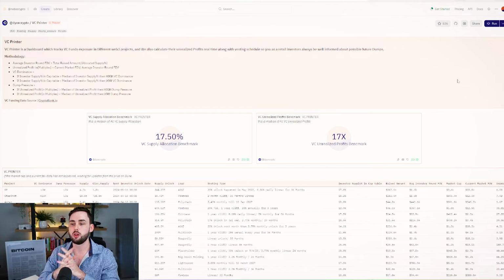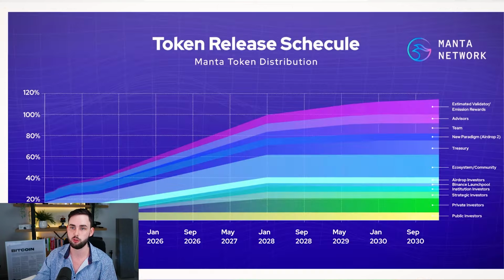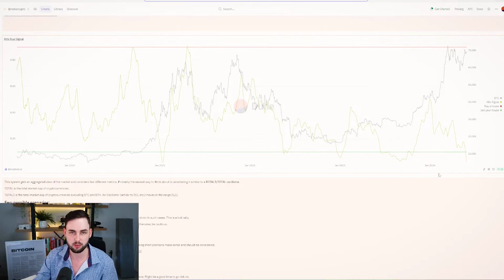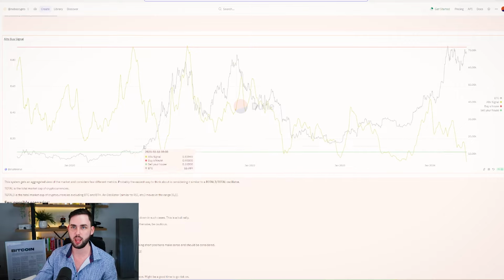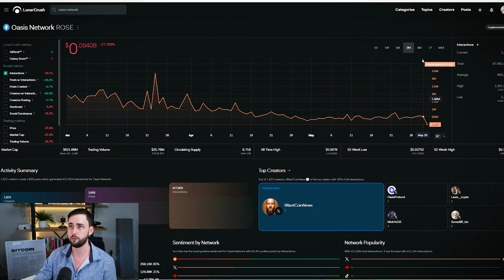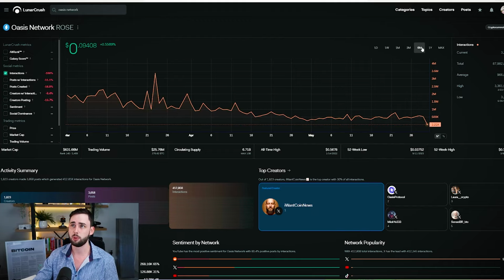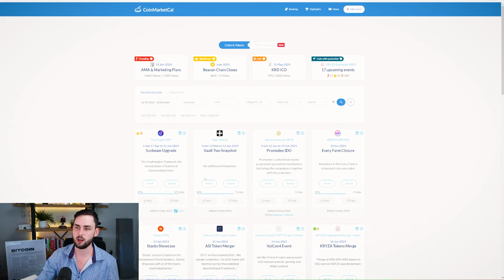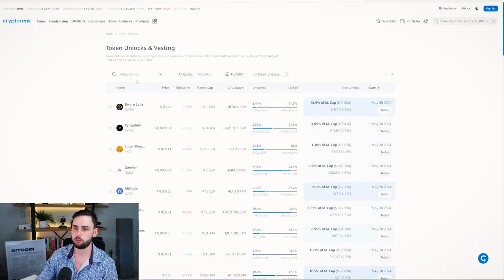The BEST Crypto App That Finds Top 2025 Bull Run Coins For YOU!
Looking for the BEST crypto apps to help you get ahead of the competition in the 2024 bullrun? LITERALLY GO NO FURTHER!

I use these Apps every day when I research, so I KNOW they will help you too.

*Use the link above to Join & verify via Telegram*

✔️ FREE $5 on sign-up.
✔️ FREE $100 on futures.
✔️ Up to $30,500 in rewards!
✔️ FREE access to our exclusive telegram channel with:
 👉Buy & Sell Signals.
👉In-house CoinW Professional Traders.
👉Trading Setups.
👉New Listings.

💪 Join the strongest community in Crypto 💪

Welcome, legend!

📝 Become a 10x better investor! 📝

🔒 Safely Store your Crypto 🔒

✅ Tangem is an industry-leading cold-storage wallet ANYONE can easily use!

💯 BE SAFE NAVIGATING CRYPTO 💯

✅ Sign-up to NordVPN and remain ✔️Private ✔️Safe ✔️For $3 a Month!